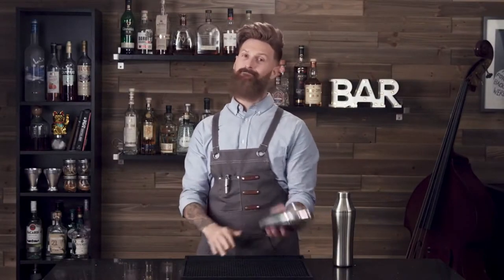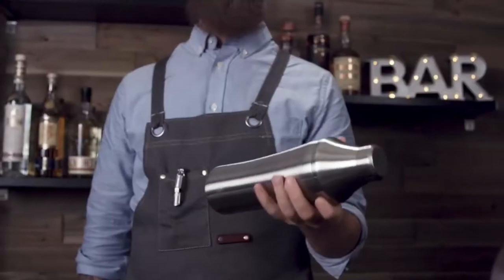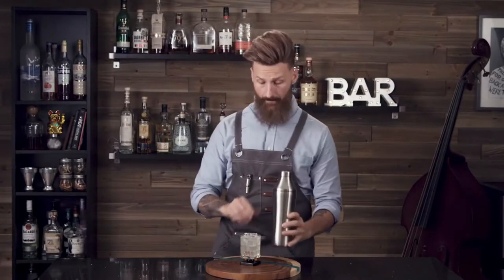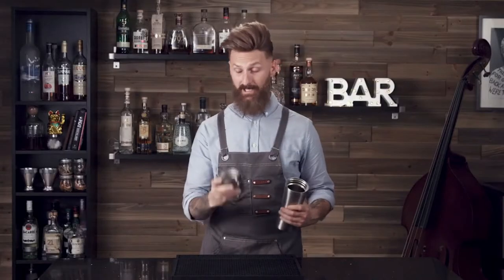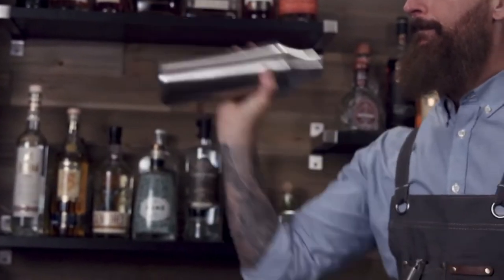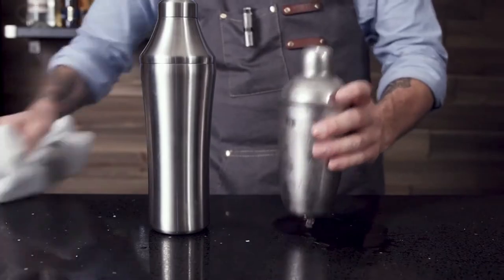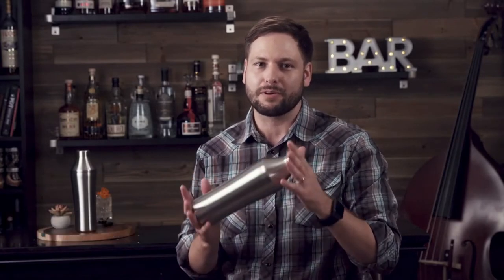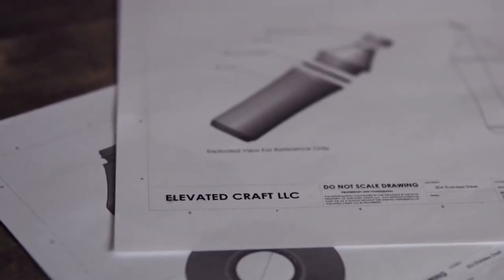Gizmo Hub | ELEVATED CRAFT COCKTAIL SHAKER: INNOVATIVE TOOL FOR EVERY HOME BAR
IF YOU ENJOY WATCHING THIS CHANNEL, PLEASE SUPPORT BY SENDING SOME OF YOUR SPARE TRON (TRX) CRYPTOCURRENCY: TFPJJUJfWB3xoD2X1JLiCn961hydMbxCoF

| TAGS |
Kickstarter
Indiegogo
Kickbooster
Crowdfunding
Crowdfunding Sites
Kickstarter Crowdfunding
Indiegogo Crowdfunding
Kickstarter Projects
Indiegogo Projects
Kickstarter Campaigns
Indiegogo Campaigns
Latest Crowdfunding
Newest Crowdfunding
Crowdfunding Campaigns
Crowdfunding Projects
Newest Inventions
Latest Inventions
Newest Technology
Latest Technology
Newest Gadgets
Latest Gadgets